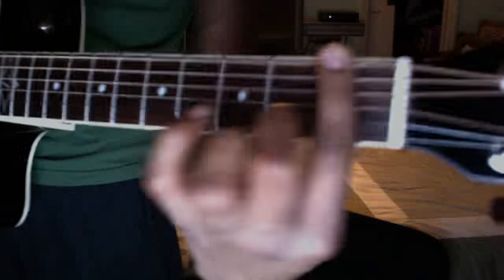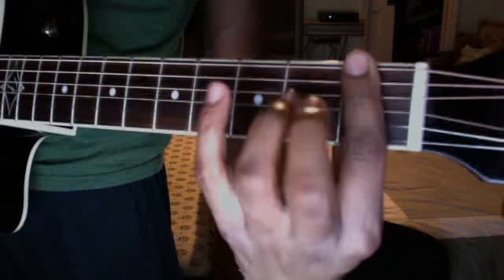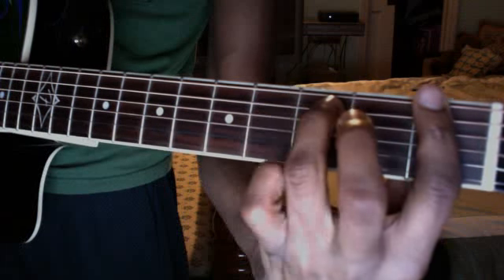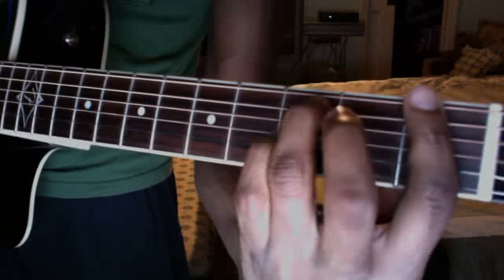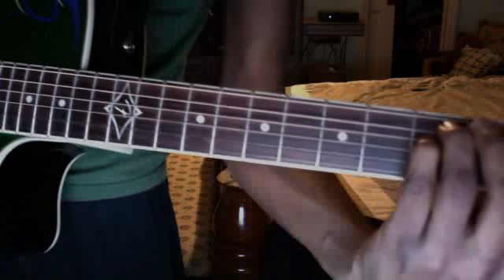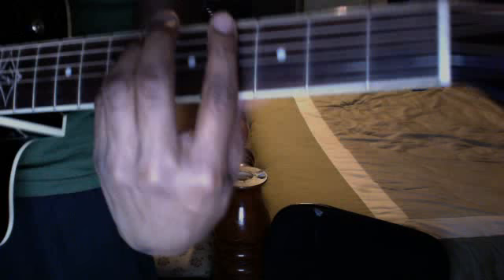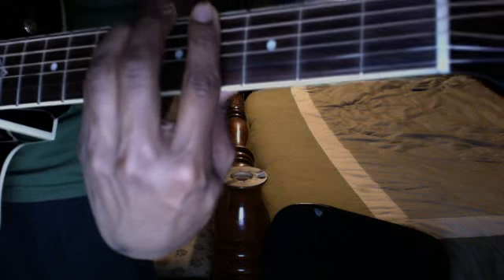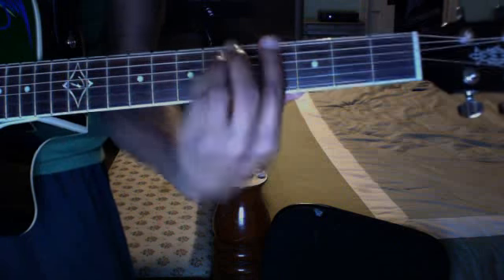Smells Like Teen Spirit-Nirvana (intro) tutorial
great song